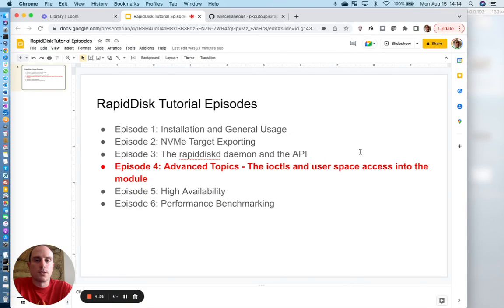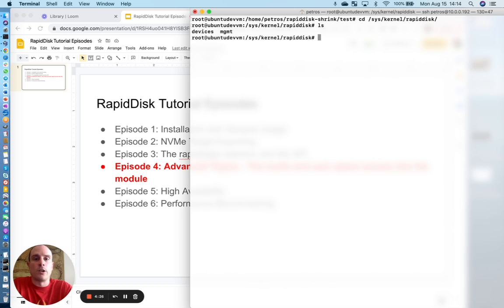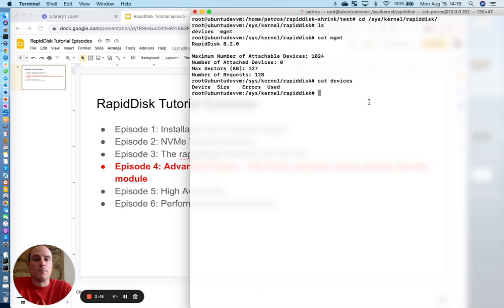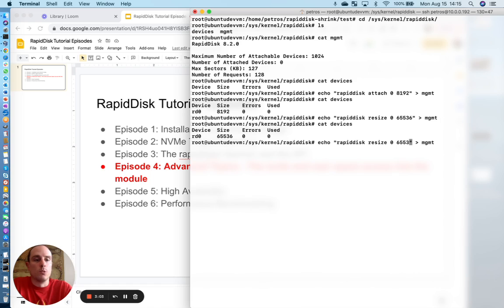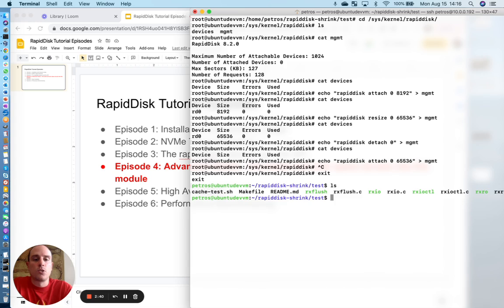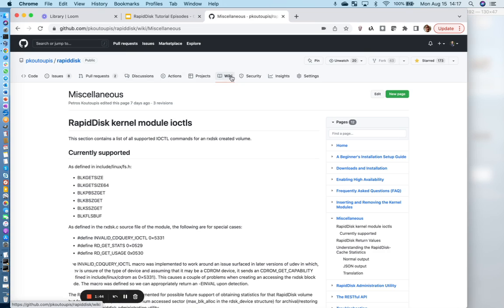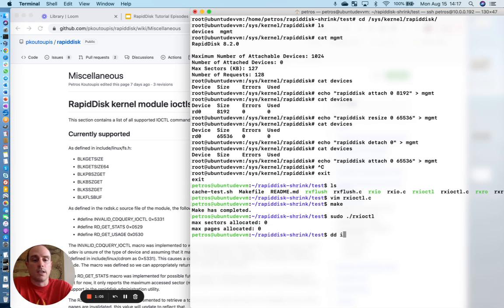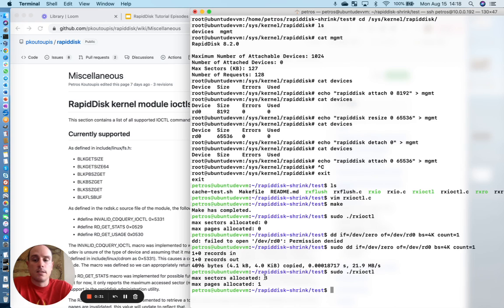RapidDisk Tutorial: Episode 4 - Advanced Topics: Ioctls and User Space Access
The third episode of a short series of episodes showcasing various features, functions and more as it relates to the RapidDisk project.